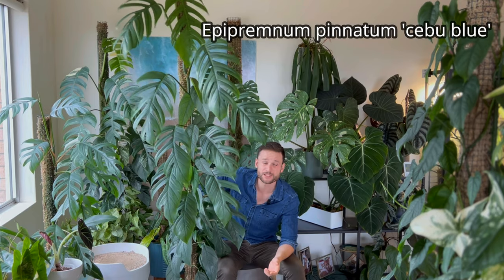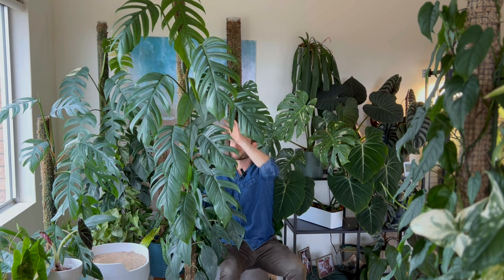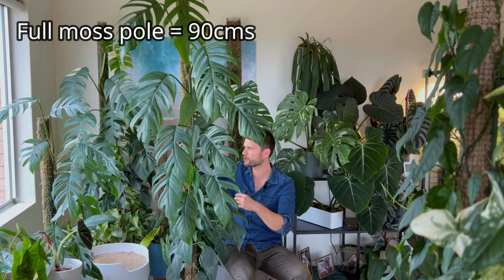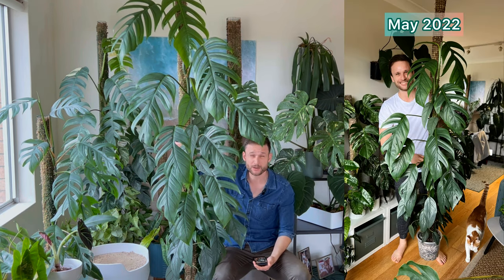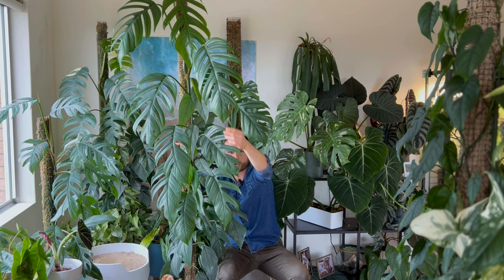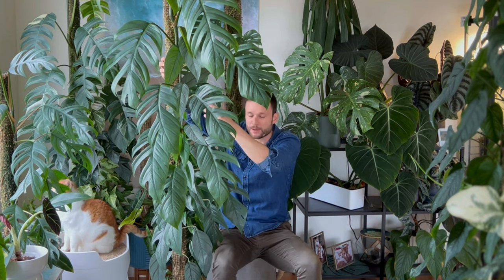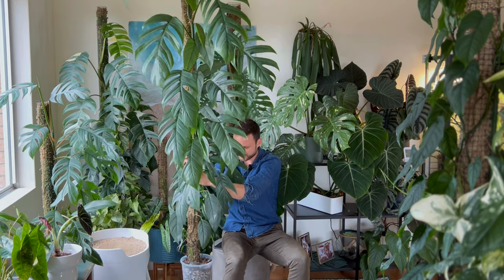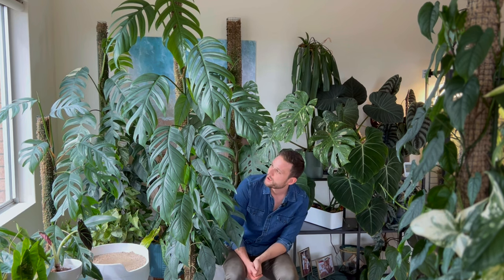I grew a huge Cebu Blue Pothos indoors - Plant Spotlight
Hi all,
after being in the background in pretty much all my youtube video, my cebu blue pothos is finally taking the spotlight !